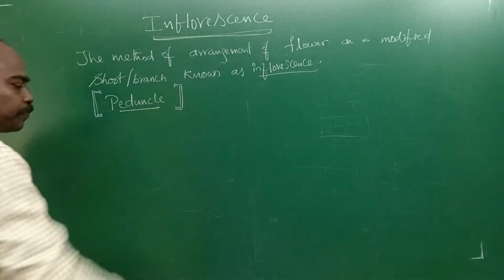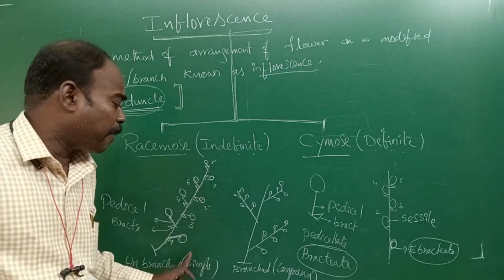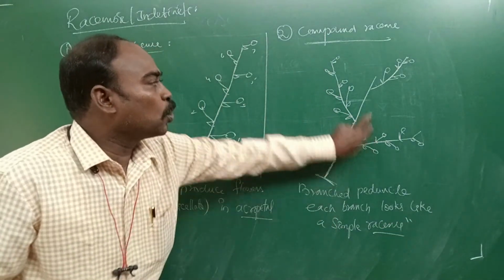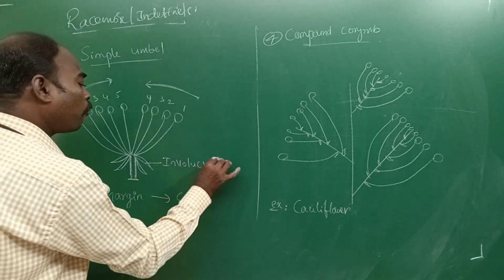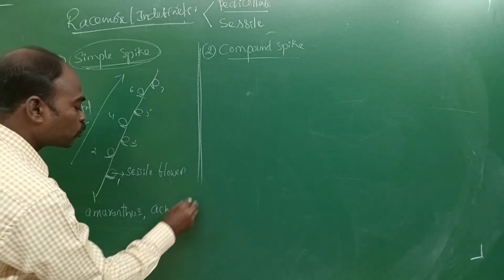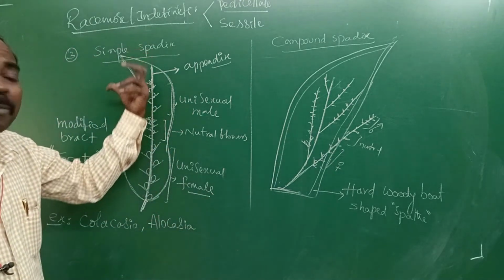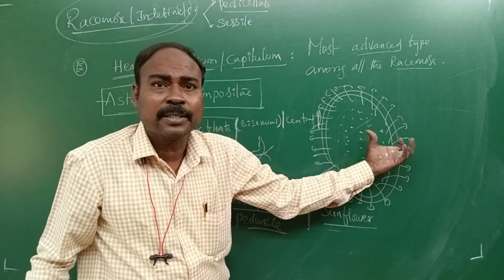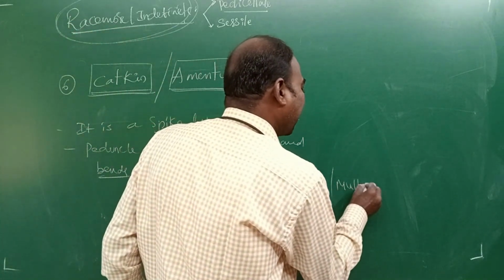Class XI Botany NEET 09 07 2021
Lecturer - Mr Pdmnabhan V